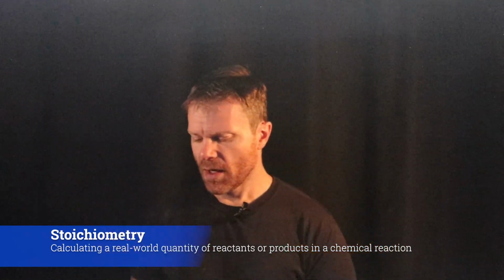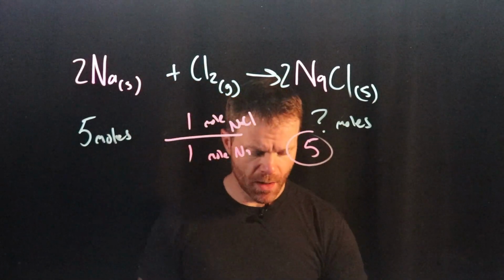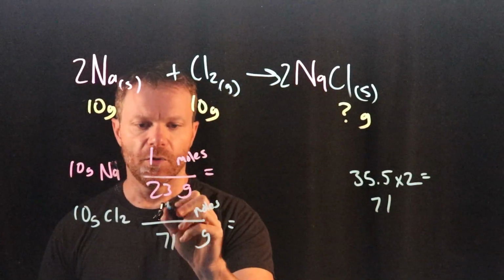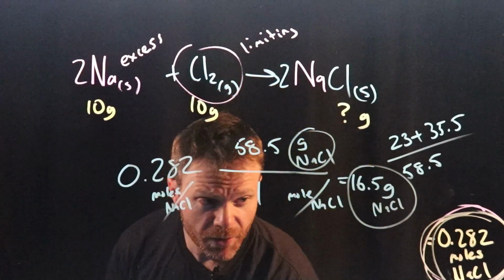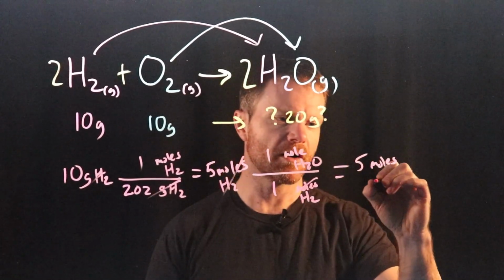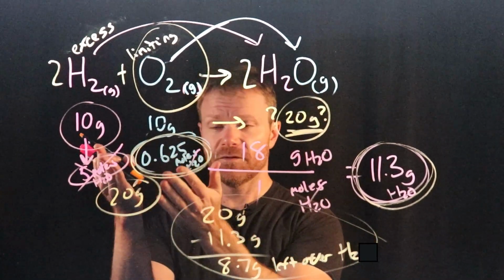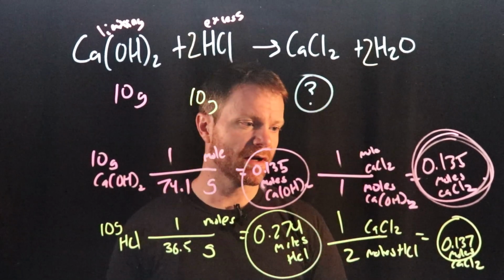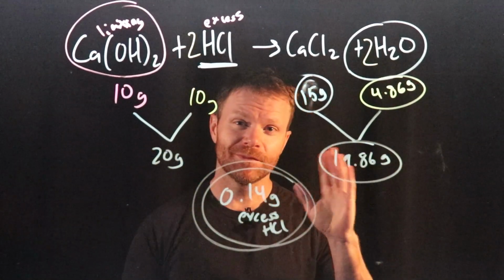What are Limiting Reactants?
A lesson on how to solve stoichiometry problems with limiting reactants. Including an explanation of limiting and excess reactants and how to calculate the quantities of each.

0:00 Explanation of limiting and excess reactants
6:08 Example Problem #1: NaCl
21:24 Calculating the amount of leftover excess reactant
23:47 Example Problem #2: H2O
35:05 Example Problem #3: Multiple Products